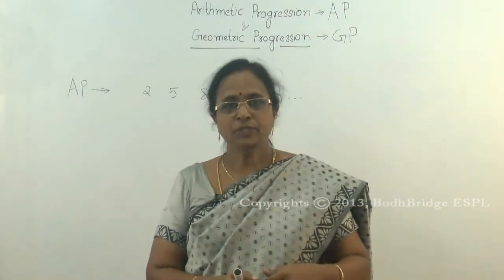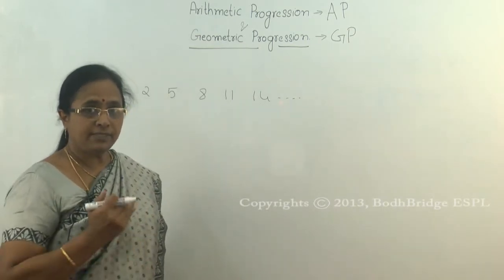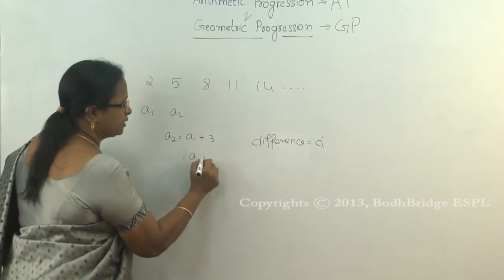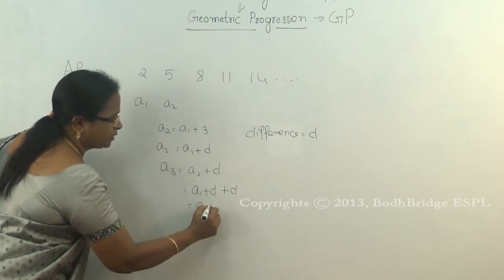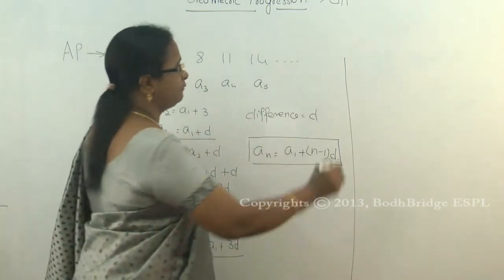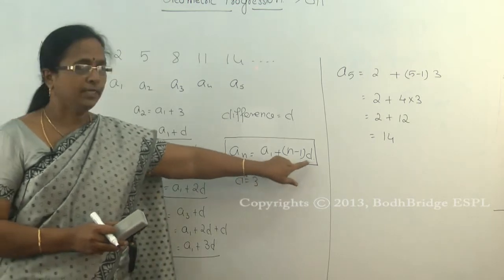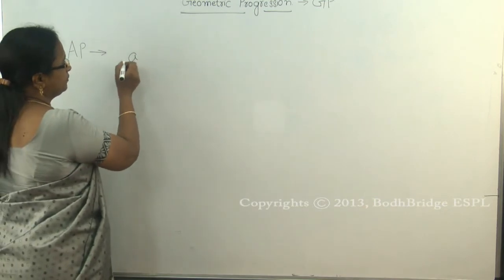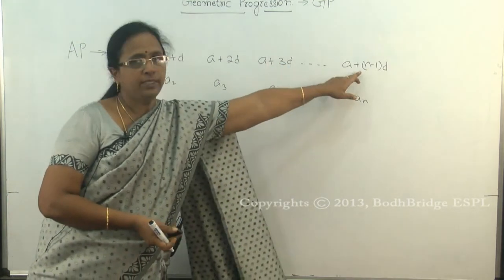Arithmetic and Geometric Progression: GRE Math Tricks and Tips(IBPS/SSC/GATE/BANK PO)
We run a portal called as part of Bodhbridge Educational Services (P) Ltd. We are India's first HD Video based training platform has been
providing coaching since last 7 years at National level.

gre sequence practice problems
gre sequence and series formula
sequences of numbers gre
ap and gp questions and answers
functions gre
sequences and series formulas gre
harmonic progression problems
harmonic progression formula
gre full form
gre exam dates
gre exam syllabus
gre exam eligibility
gre exam pattern
gre wiki
gre sample test
gre stands for
gre geometry cheat sheet
gre geometry formulas pdf
gre geometry practice
gre geometry pdf
gre geometry practice questions with solutions pdf
basic geometry rules
gre triangle practice problems
gre math preparation
gre quant syllabus
gre math magoosh
gre verbal tutorials
gre verbal
quant data interpretation
gre math khan academy
gre tutorials
magooshgre geometry
gre full course
gre analytical writing
gre verbal tricks
gre vocabulary
gre probability

We provide live classes and online classes for the subjects given below:

1.Spoken English
2.Vedic Maths
3.Reasoning (Verbal & Non-Verbal).
4.Communication Skills
6.Quantitative Aptitude.
7.Verbal Ability
8.Personality Development.
9.Interview Facing Techniques & Skills
10.Resume Building
11.Time Management
12.IBPS
13.IIT JEE
14.Functional Grammar.
15.Placement Preparation.